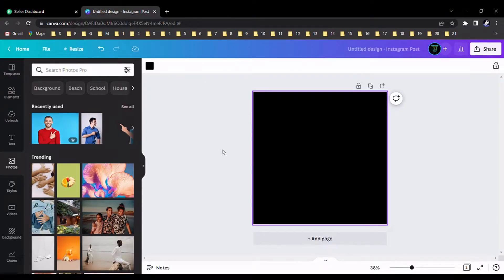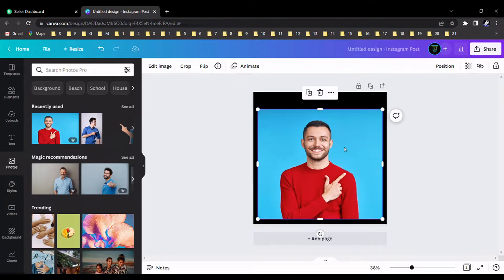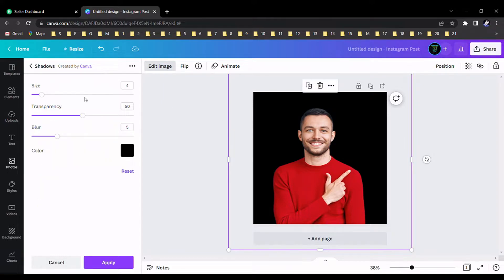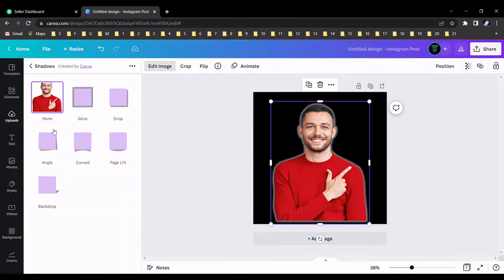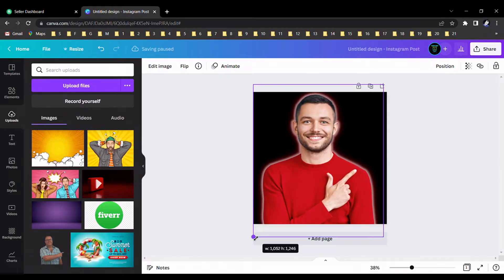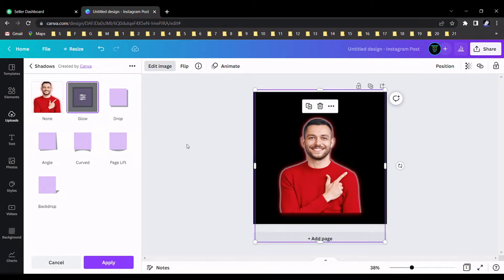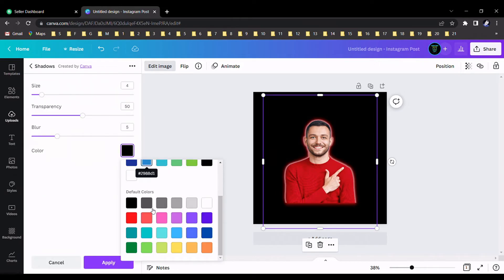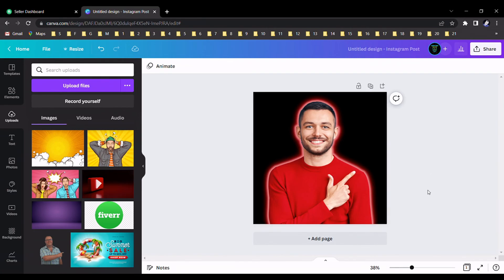ADVANCED Canva Tutorial - Adding NEON GLOW EFFECT For Images | How To Use Canva For Beginners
Canva is a graphic design tool that is used to design digital designs like social media posts, banners, flyers, presentations, videos and etc. As well as Canva is a powerful design tool that can be used in many industries like education, business marketing, real estate, and many more. Canva is optimized for Chromebooks so even the most intensive image-based projects can be handled on most machines, with smooth interaction.

👉How Does Canva Work?

Canva is easy to sign up with using an email, Google account, or Facebook account. Once an account is created, for free, you can find many templates for your designs. But If you want to design a template by your self you can select some blank space and start your design. In this channel (CANVUX) we teach you how to design these amazing canva designs for your business.

👉What is C A N V U X

 Social Media is the most appropriate and effective marketing tool these days. Creating high-quality content & manage social media to promote business digitally is a key art. So Canvux is a social brand that helps people to promote their business using Canva and teaches many people, how to use Canva to develop a business on social media platforms. The source file is the main important thing when we hand over our design to the clients. As well as we help creators to learn canva design, social media design, and web design through this YouTube channel. I think it will significantly help full for people who are trying to enter this industry.

👉About Me

I am Yasiru Dasanayaka, founder of canvux, Digital Marketing Certified, having 5+ of expertise as a social media designer and Canva Coach. I give my service to a lot of clients on freelancing websites like Fiverr & Upwork.